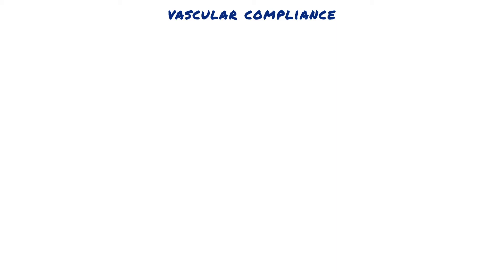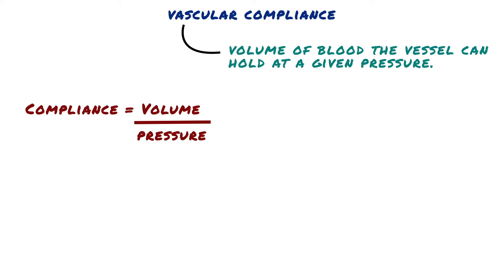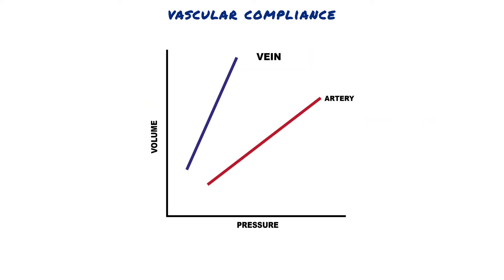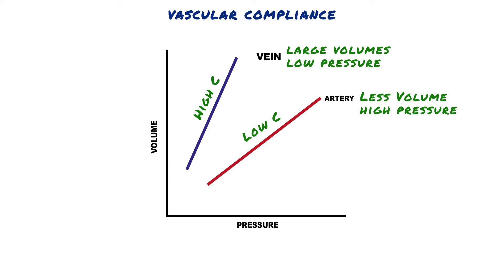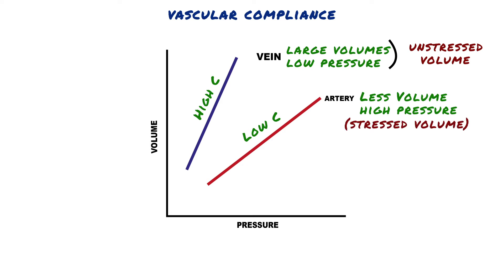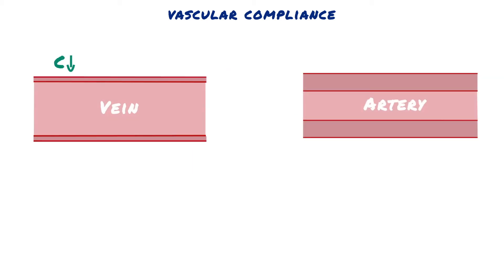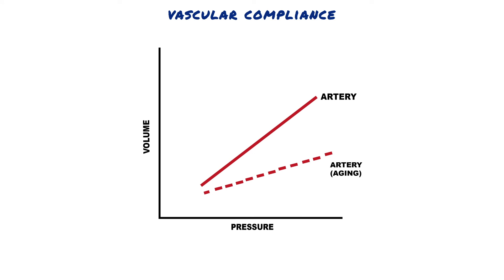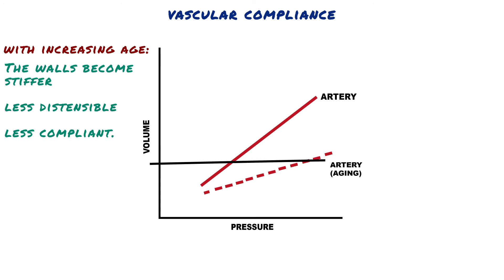Vascular Compliance // Cardiology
Short Video For Medical Students